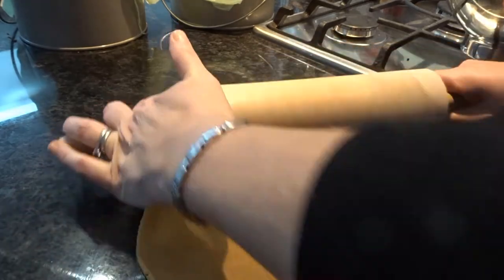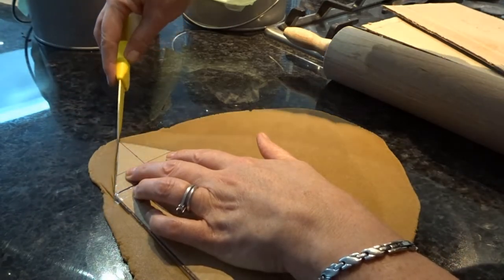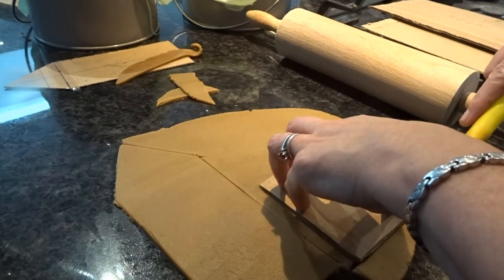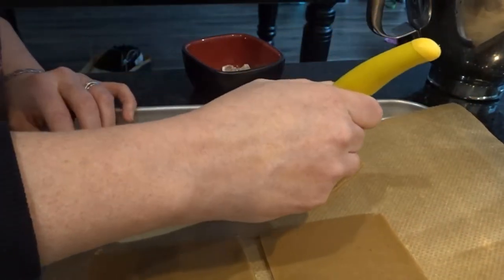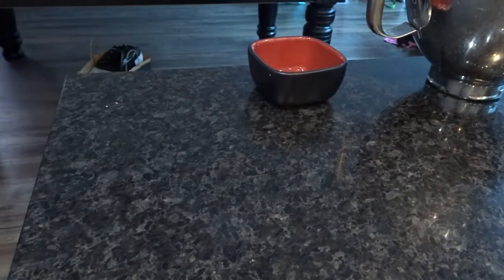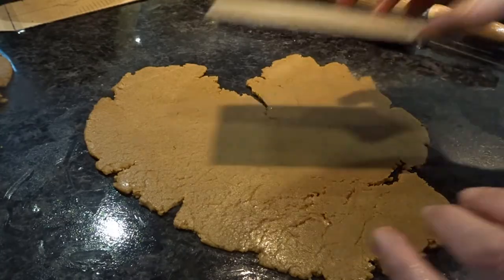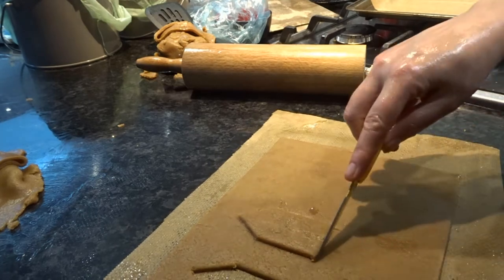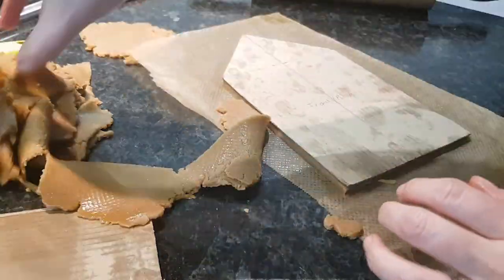Vlogmas 2018 Day 23- Baking the Gingerbread Church Part 2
Today I tackle baking the Gingerbread Church.

This is part two of the video, I have broken them into bite-sized pieces for you to enjoy.